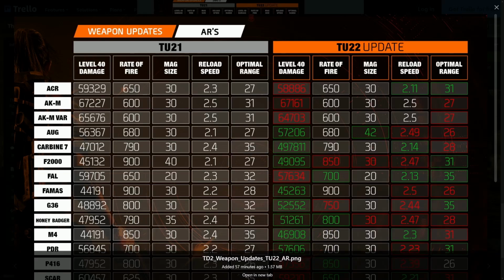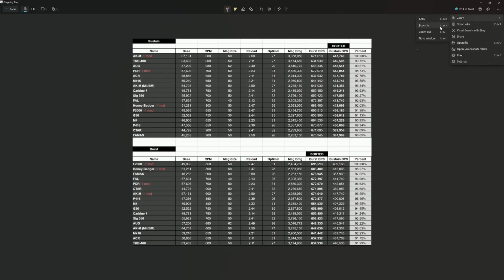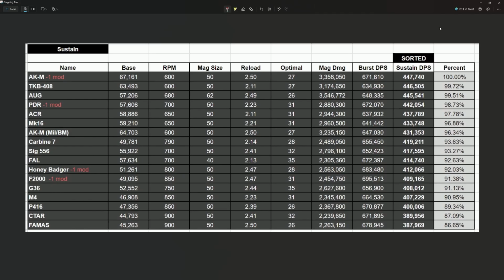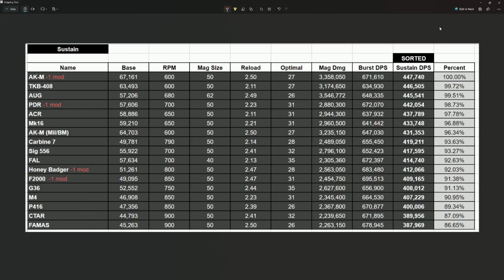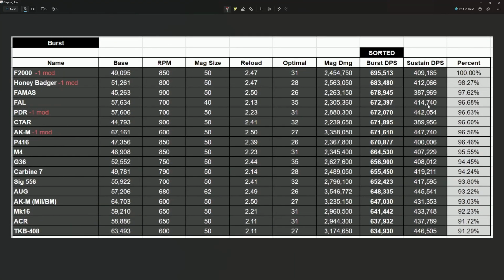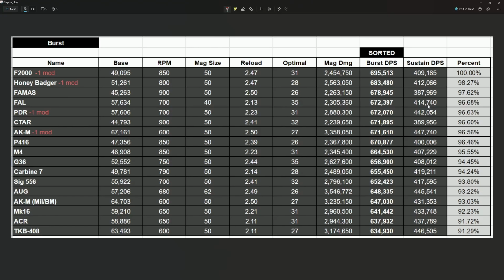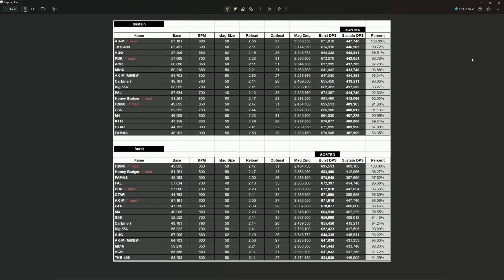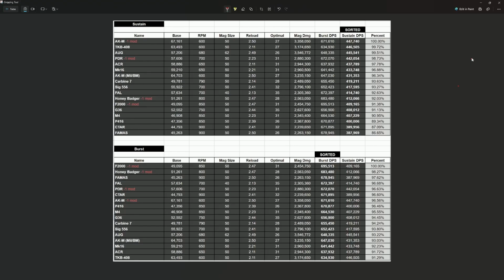TU22 PTS ASSAULT RIFLES! WHICH WINS?!